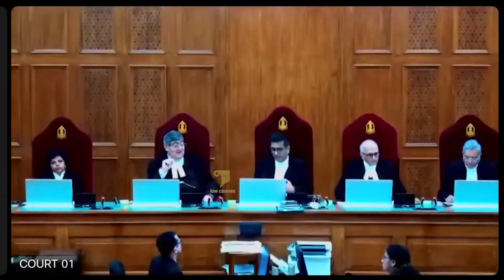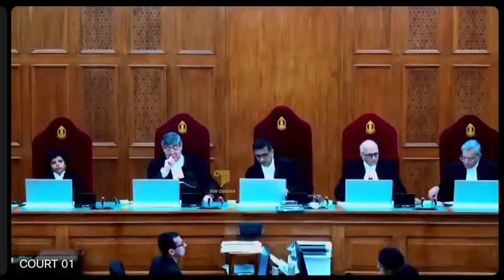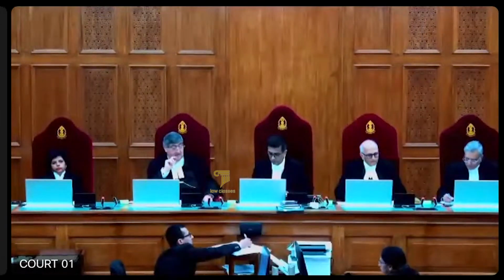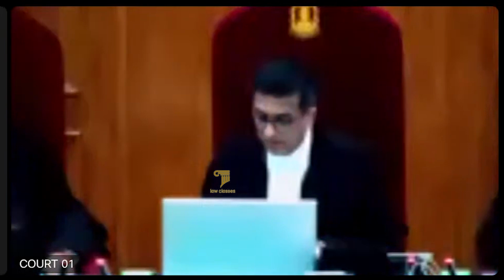Same-Sex Marriage Supreme Court Verdict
In a landmark move, the Indian government is taking steps to recognize same-sex marriages. This video discusses the implications of this decision for the LGBTQ community in India and how it is a step towards equality and inclusivity. Our experts also provide insight into the legal aspects of same-sex marriages in India, including the Supreme Court's previous rulings on the issue. If you're interested in LGBTQ rights in India and want to stay up-to-date with the latest developments, this video is a must-watch.
Recommended books
Source:- Supreme Court of India/NlC Webcasts